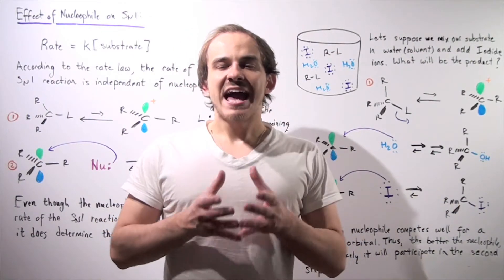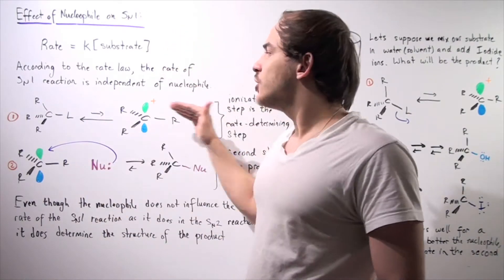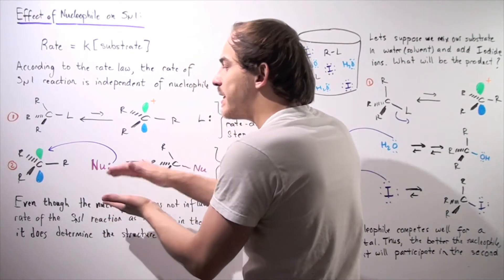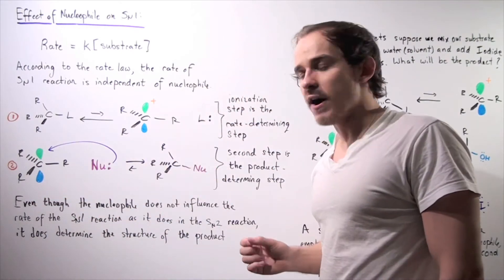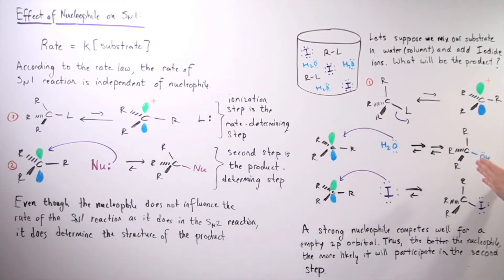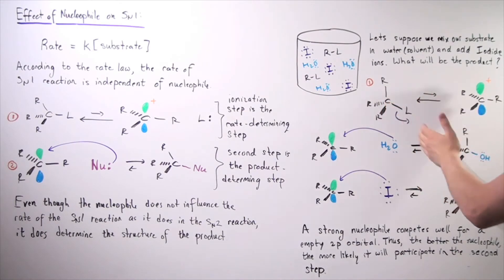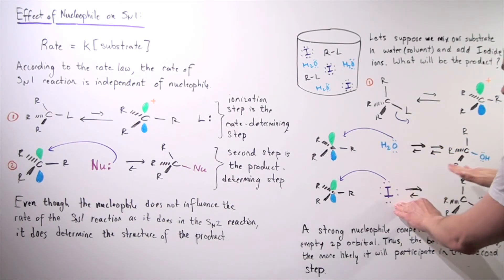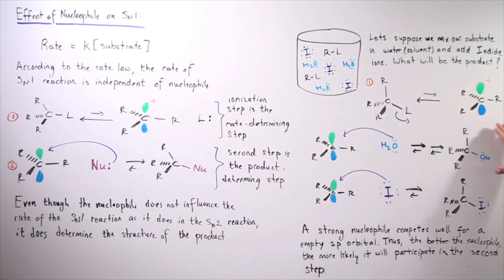Effect of Nucleophile on Sn1 Reaction